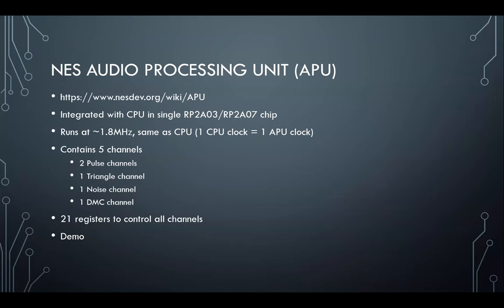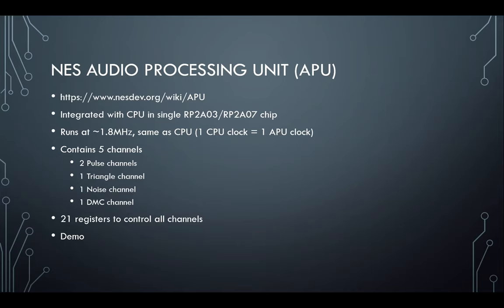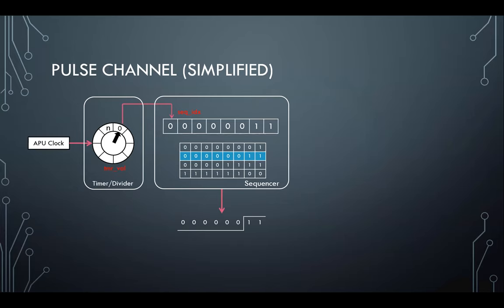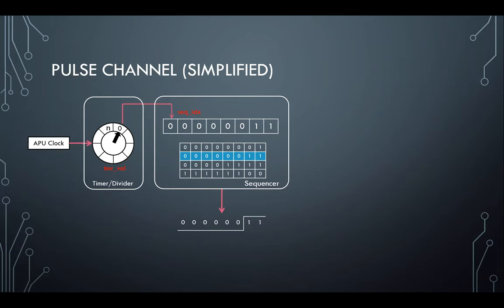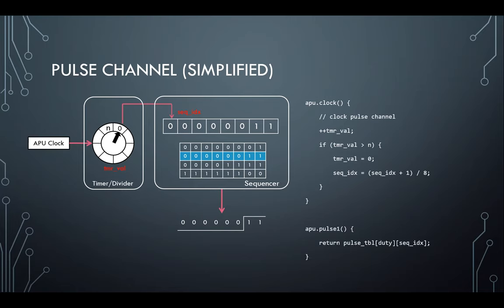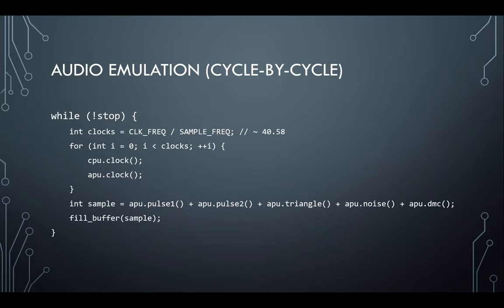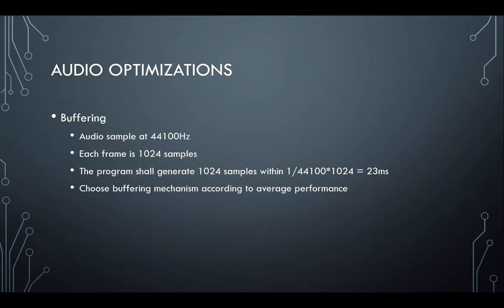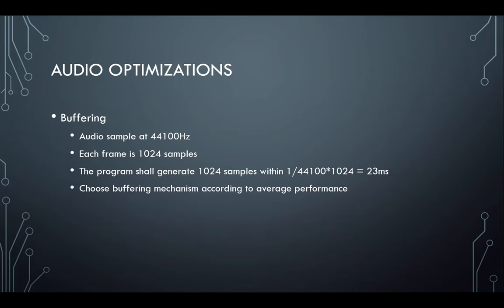Raspberry Pi Pico fulfills my childhood dream - Hackware v7.1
Speaker: Baoshi Zhu